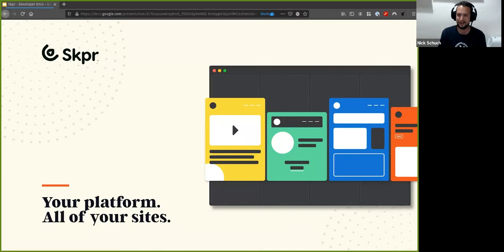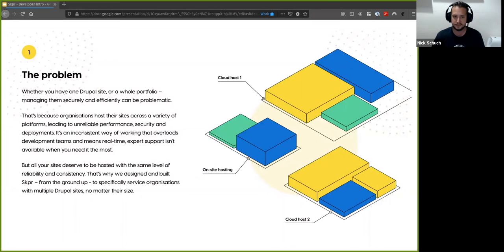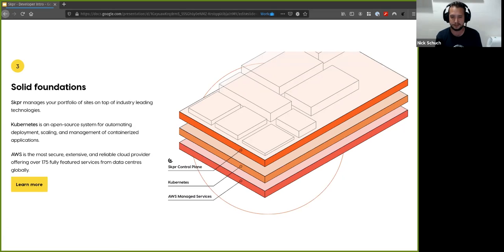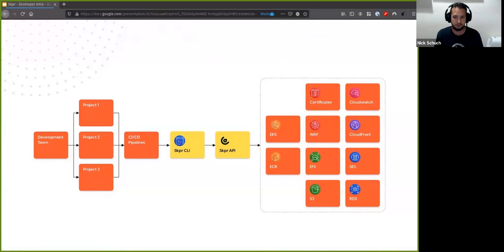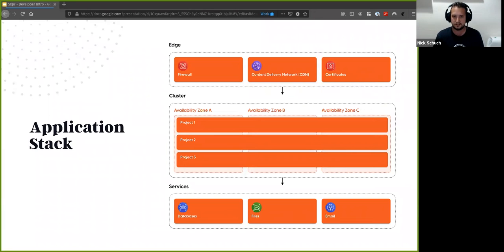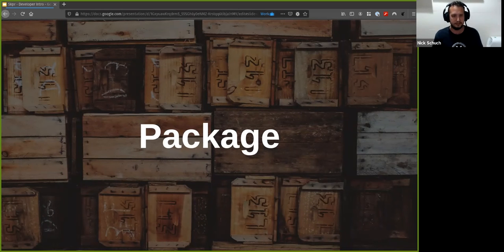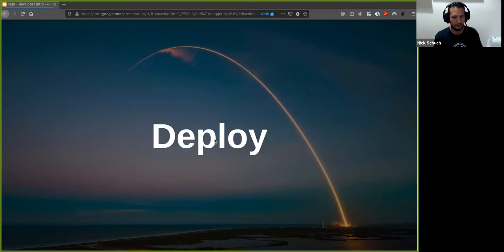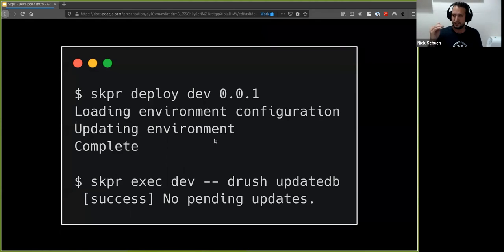PreviousNext - Skpr - Nick Schuch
Sydney Drupal Meetup - April 2021